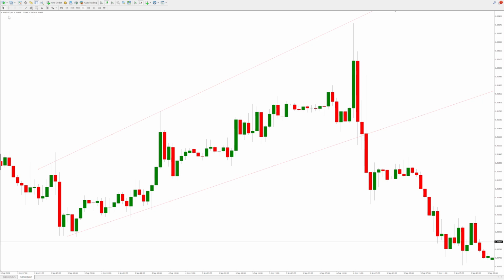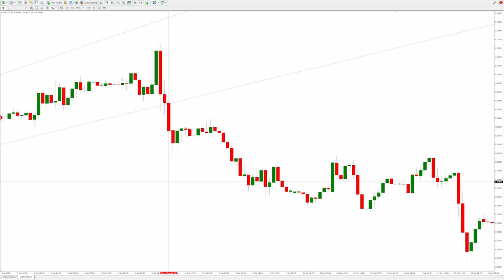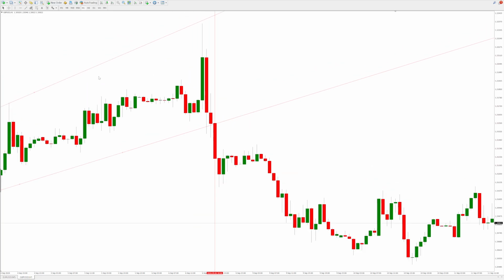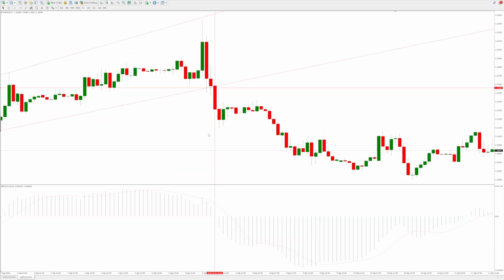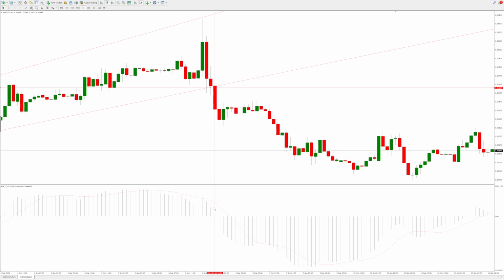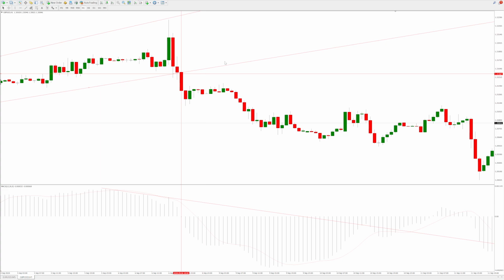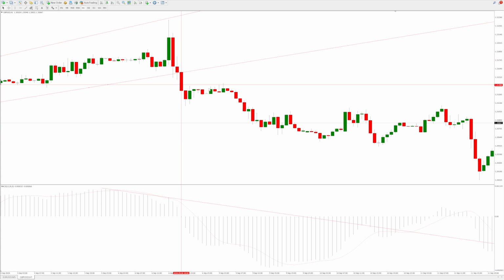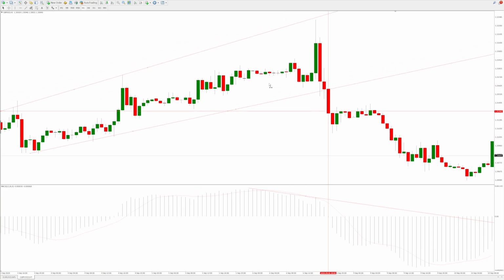STOP Buying Into the Hype — Watch Out for This Ascending Broadening Wedge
In this video, we’ll dive into the ascending broadening wedge pattern and how to trade it effectively. This unique chart pattern often signals volatility and potential reversals, making it a critical tool for traders who want to capitalize on trend changes. We’ll cover how to identify the pattern, when to enter and exit trades, and how to manage risk while trading this formation.

By the end of this video, you'll know how to recognize the ascending broadening wedge, understand its implications in different markets, and apply a trading strategy that can boost your chances of success.